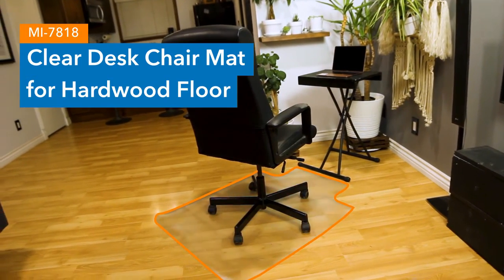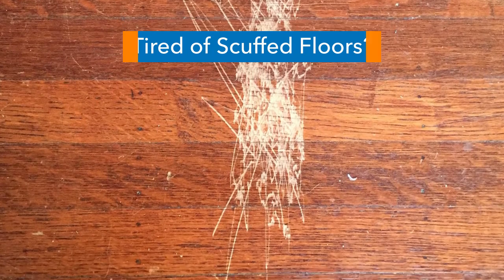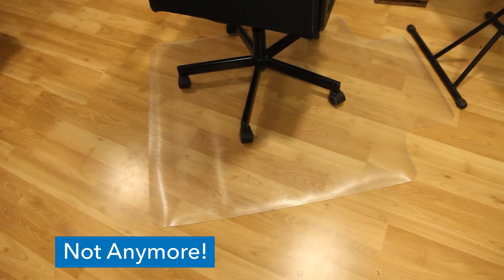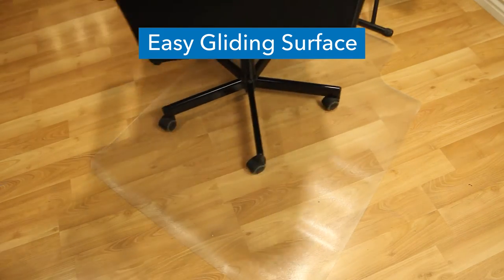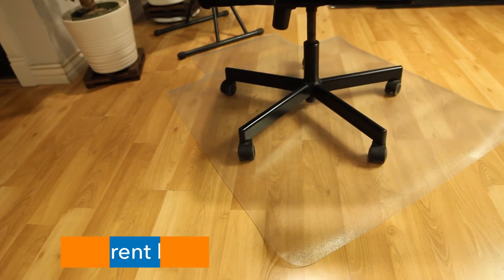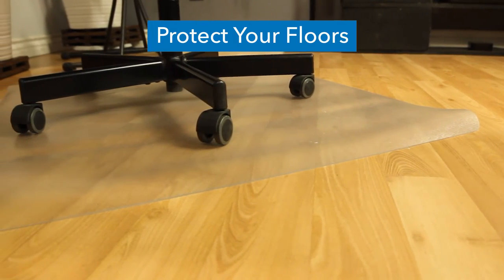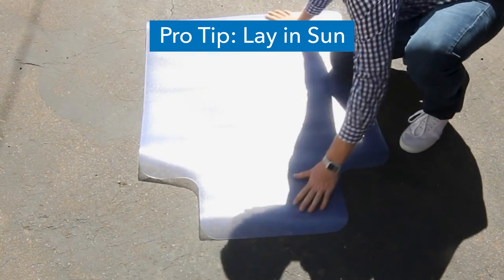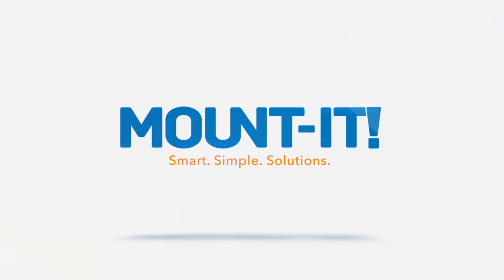Clear Desk Chair Mat for Hardwood Floor | MI-7818 (Features)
The MI-7818 desk chair floor mat is ideal for a variety of environments including home, office, or bedroom. Easily roll your chair smoothly along the surface while protecting your hardwood floors. Textured non-slip surface helps keep the mat in place. The lip on the front of the floor protector provides additional coverage and protects the ground when your chair is pulled closely to the desk. The clear mat will complement any room you place it in.